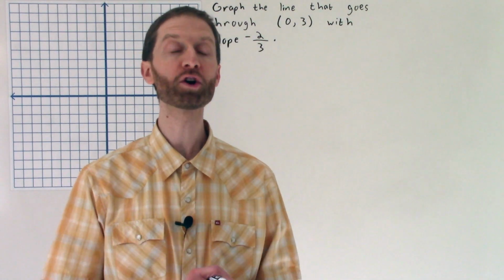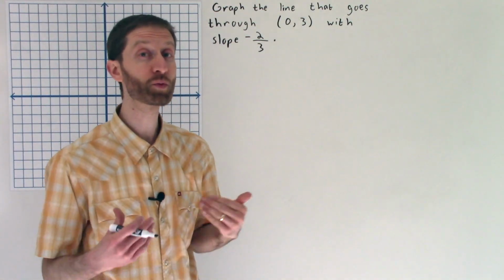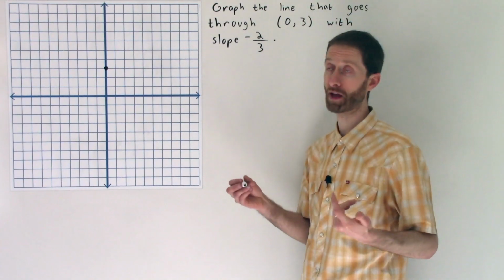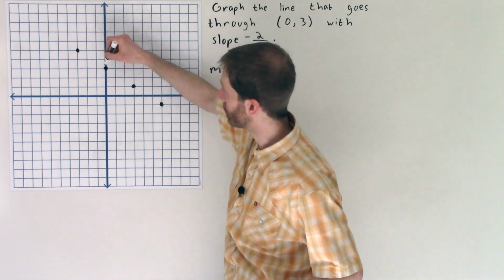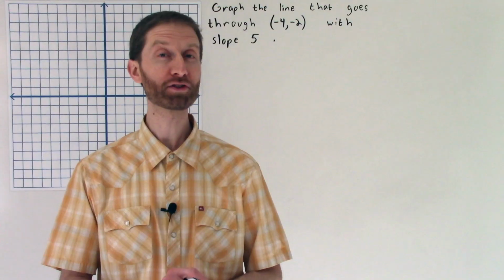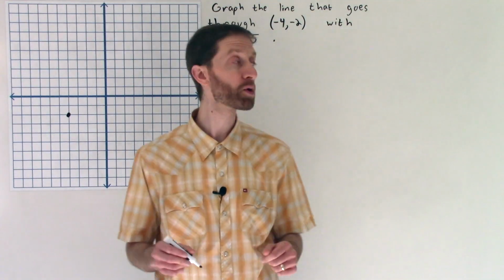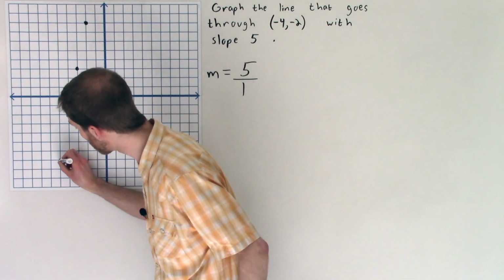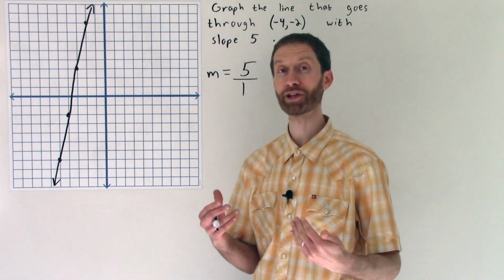6 4 Video 1 Graphing a Line Using a Point & a Slope